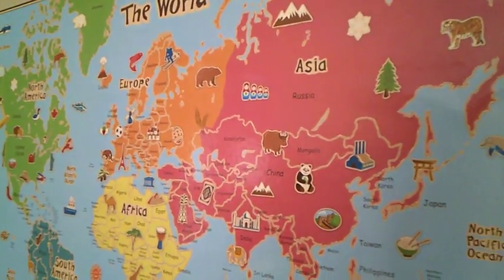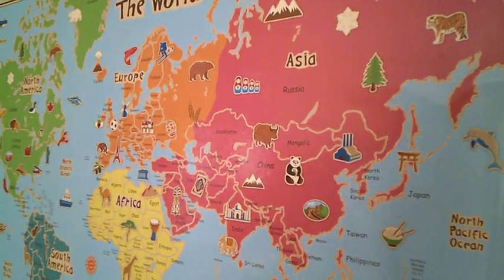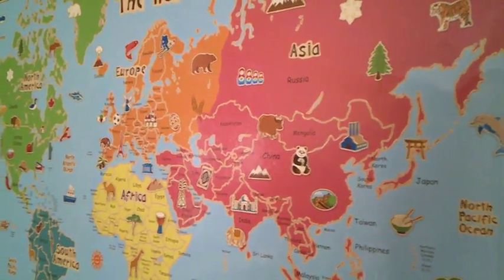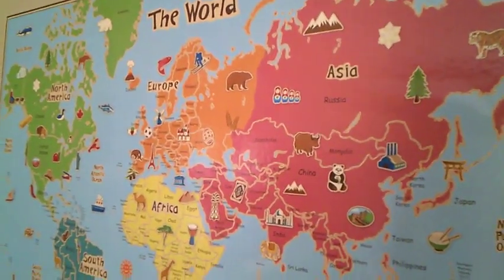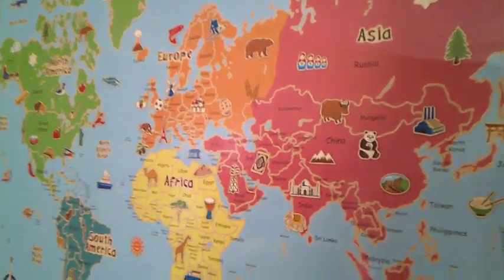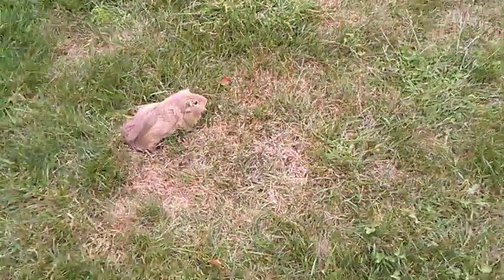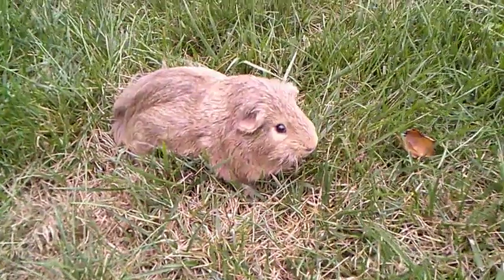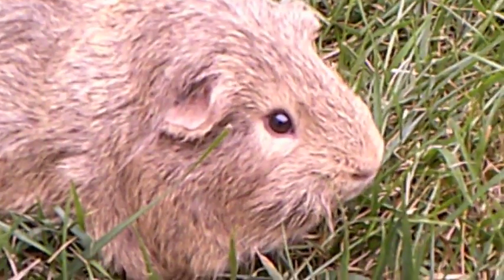Video Camera Camcorder Digital YouTube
【Video Camera Camcorder】With 8 mega pixel CMOS image sensor it records 30fps movies in 1080p and 60fps in 720p resolution. You can capture vibrant and extremely realistic images; Ideal gift for amateurs and beginners to take selfies and start filming.
【Camcorder with Microphone and Remote】This camcorder has built-in and external microphone. The external microphone enhances sound recording volume and reduces noise. It comes with a remote control,no one will miss any precious moment(Within 10 meters).
【Multifunctional Camcorder】 The camcorder supports face detect, smile capture, anti shake, data stamp, playback modes, TV output, and pause function etc. With the pause function, you can pause the video when you need to convert the scene without reopening a new file, which makes it easier for you to upload and edit your videos.
【Webcam Video Camera】You can use this function for video chatting or live streaming. By connecting the computer with a USB cable, then choose the “PC CAM” mode as a webcam.( Please download the software “AMCAP” before using the “PC CAM” function, and enter the video interface, then you can video chat with your friends.)
【Recording While Charging】The video camera comes with 2 3.7V 1500mAh batteries, and it supports recording while charging.

video camera camcorder digital youtube vlogging camera recorder kicteck full hd 1080p